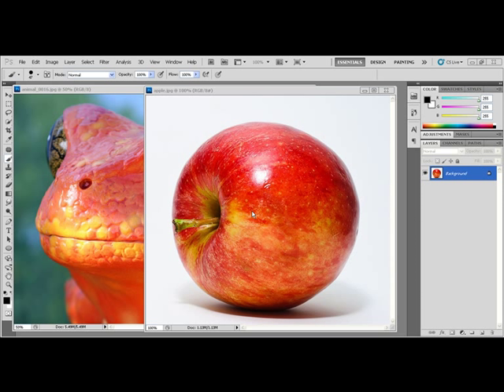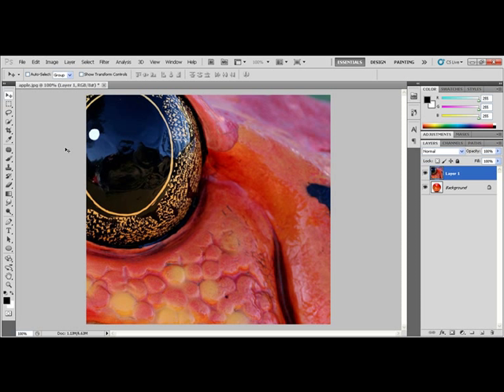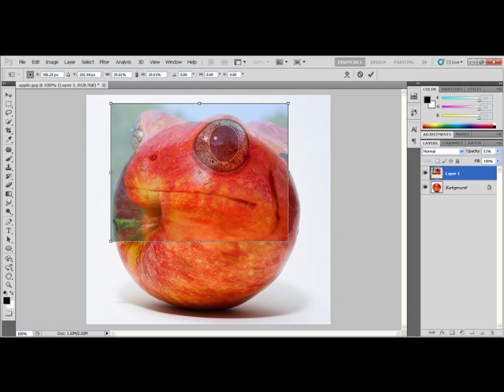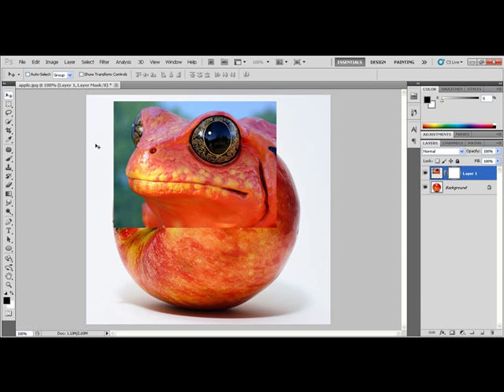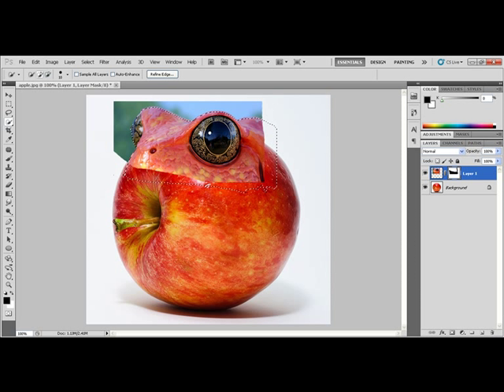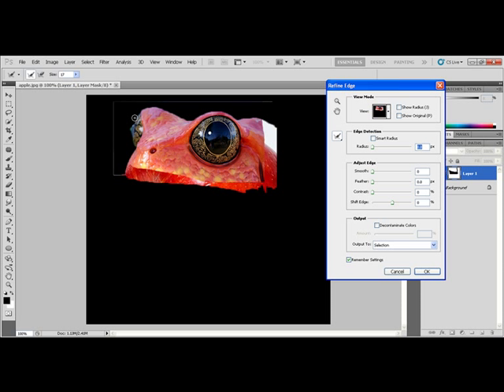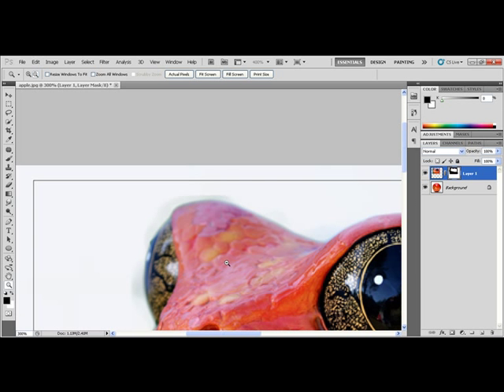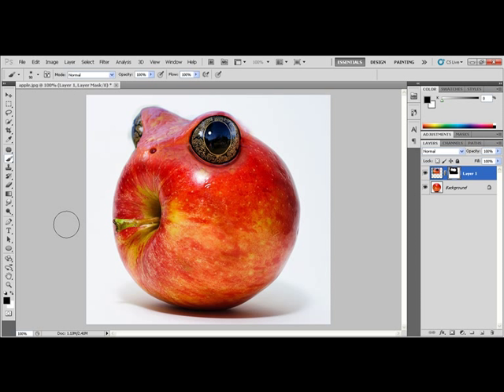Photoshop CS5 - Basic photo compositing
Merge 2 pictures together seamlessly